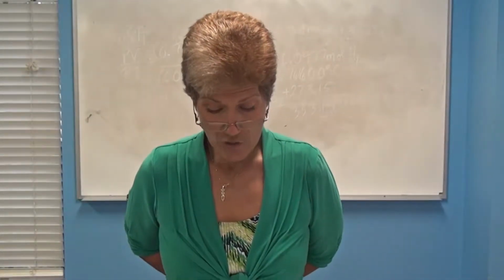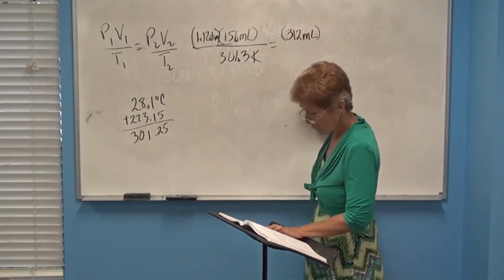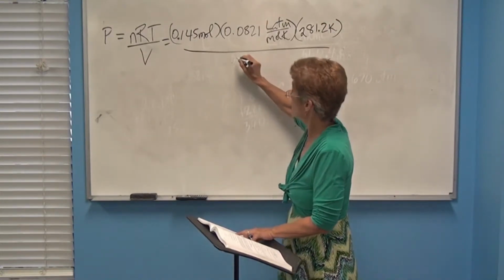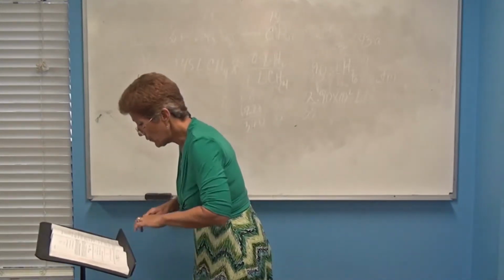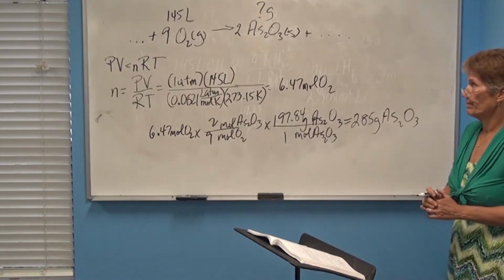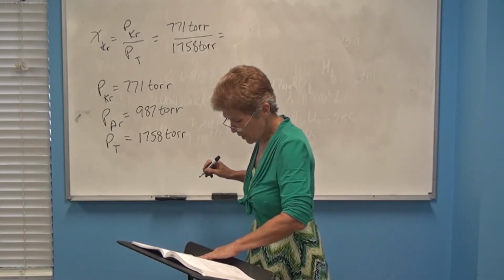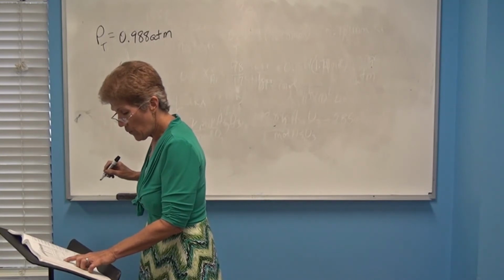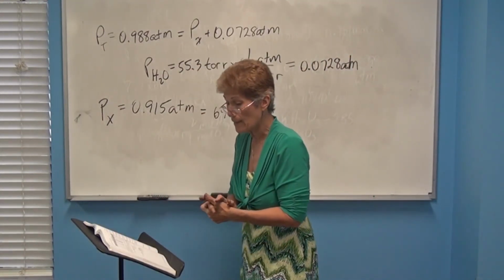Chemistry Grading Chapter 10 Test